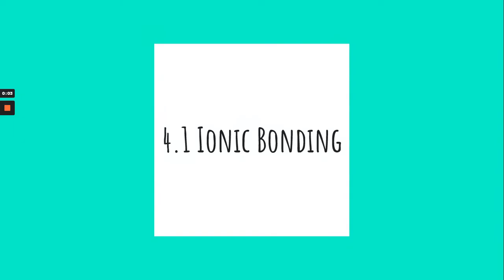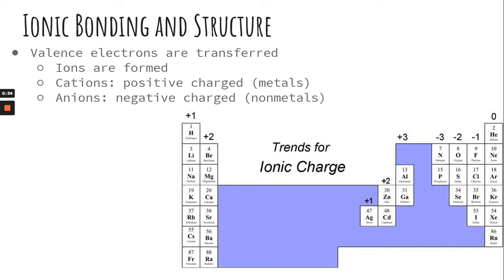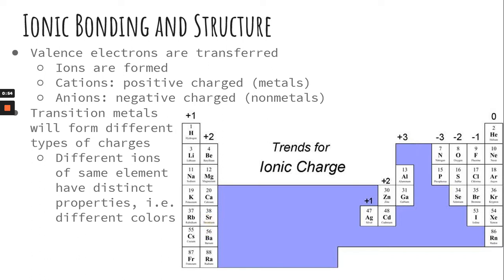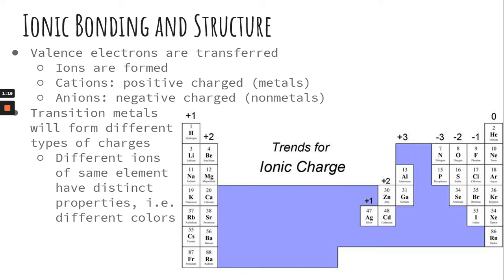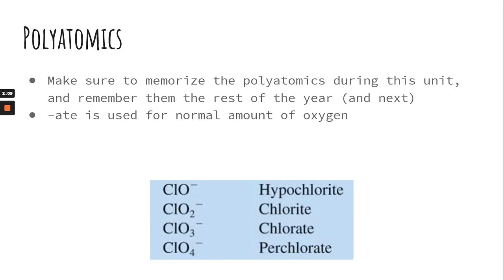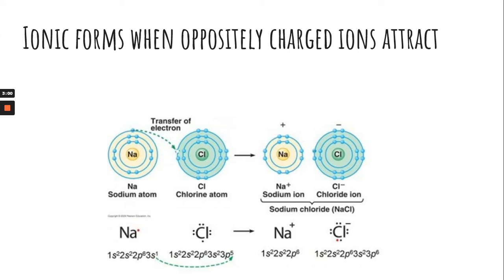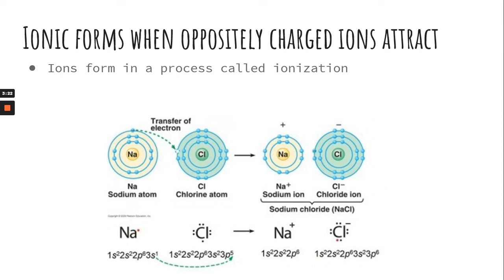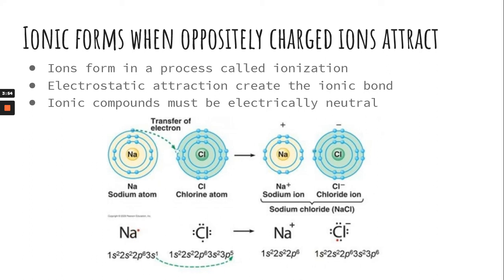4.1 Ionic Bond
Students will look at how ionic bonds are formed and some properties of ionic bonds.